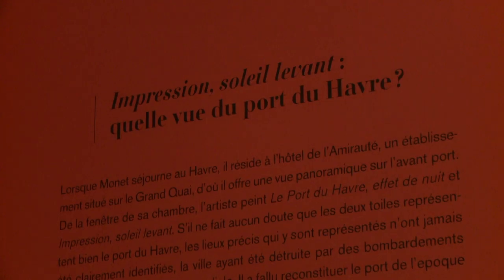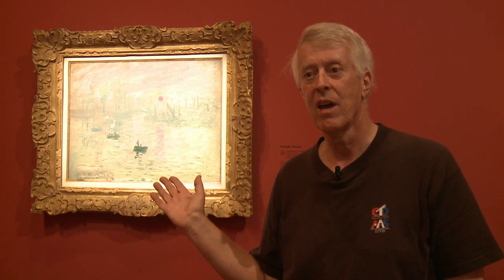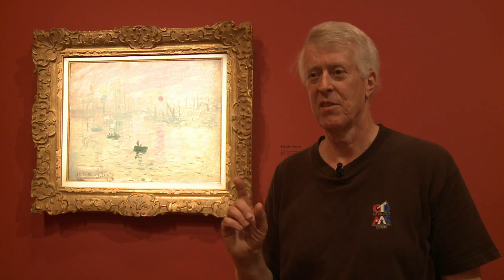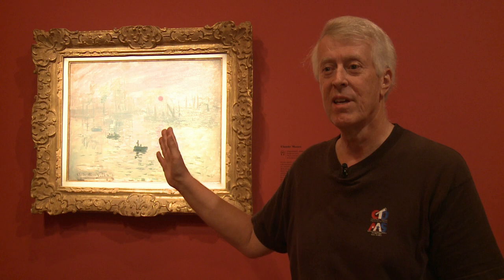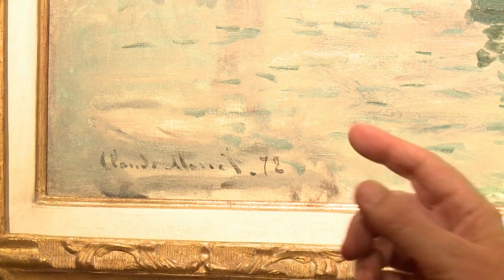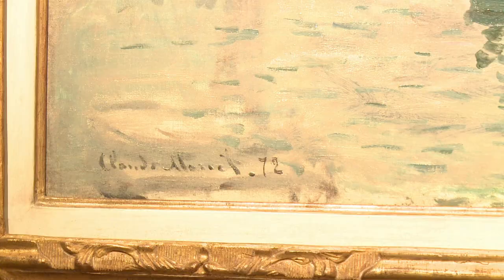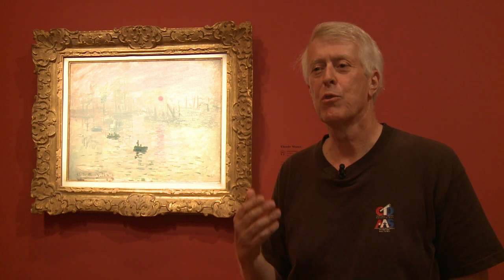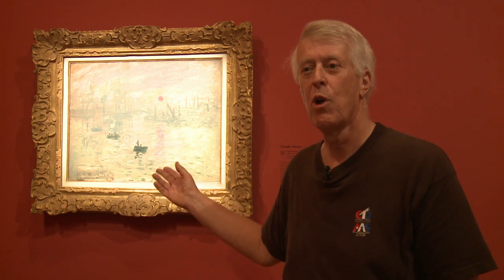Les secrets du tableau de Monet "Impression, soleil levant"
C'est un des tableaux les plus célèbres du monde, il adonné son nom à l'impressionnisme, pourtant "Impression, soleil levant" de Claude Monet a conservé une part d'ombre: le musée Marmottan, à Paris, a mené l'enquête sur son origine. Durée: 01:42